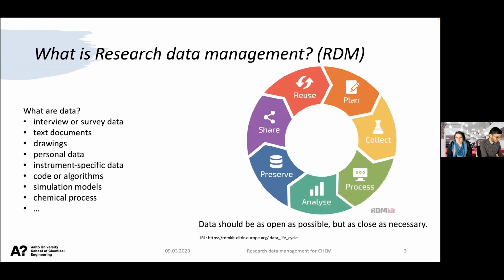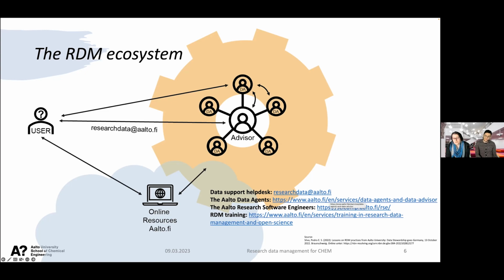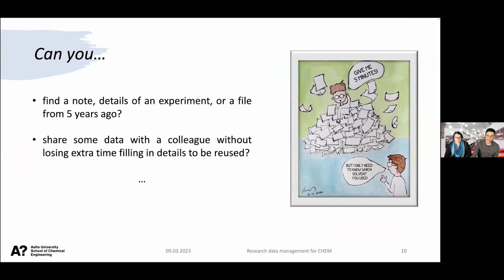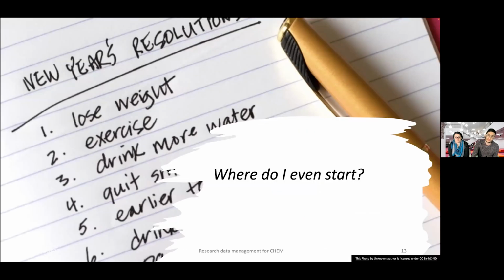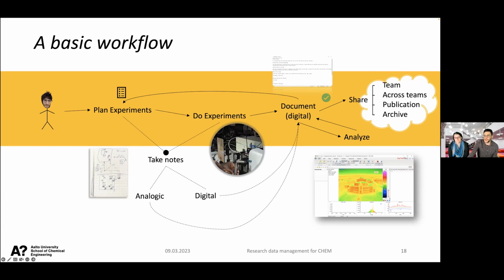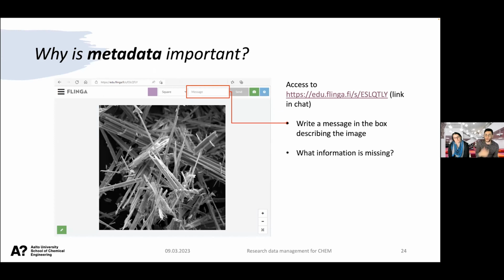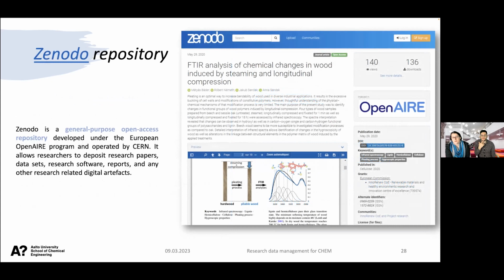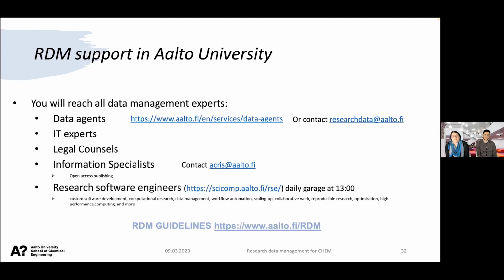Research Data Management in Chemistry, 9.3.2023 (Aalto University)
00:00 What is research data management (RDM)?
01:31 FAIR data principles
03:20 Data standards in chemistry
05:35 RDM ecosystem
06:40 Aalto University Data Agents
06:54 RDM training at Aalto University
07:15 How and why to start implementing good research data management practices
17:32 How to store research data?
19:07 Creating a folder hierarchy
20:35 How to name your files
22:00 Case example of a research data management workflow
24:50 Documenting 101
25:56 Best practices for creating README files
28:40 Why is metadata important?
33:04 Opening data in a repository
35:37 Using electronic lab notebooks (ELN)
40:09 RDM support at Aalto University

Lecturers' background photograph: Tuomas Uusheimo.